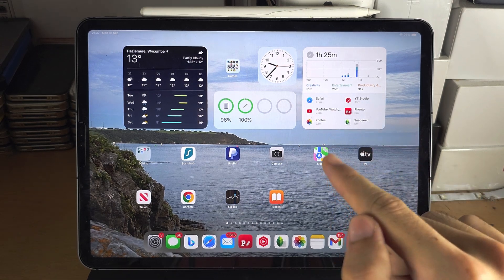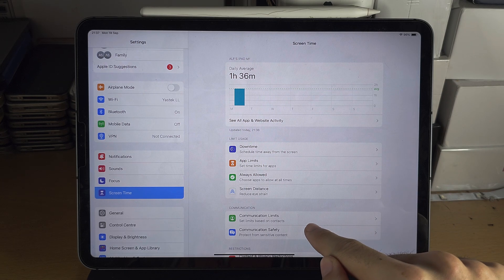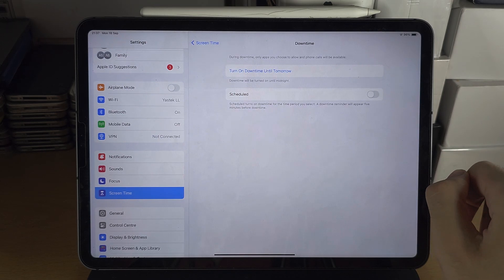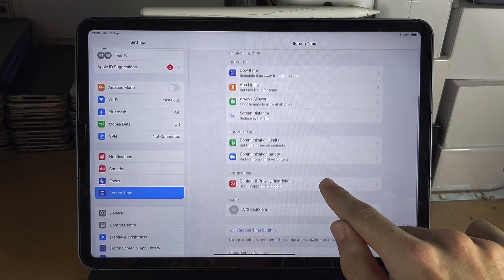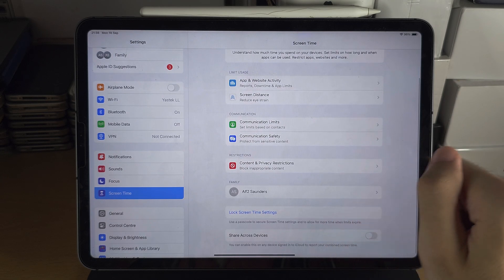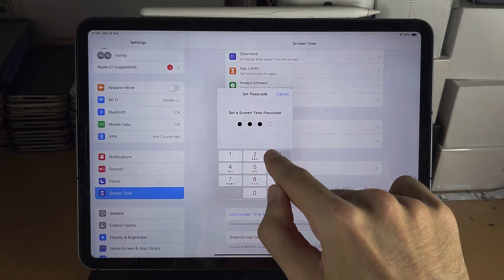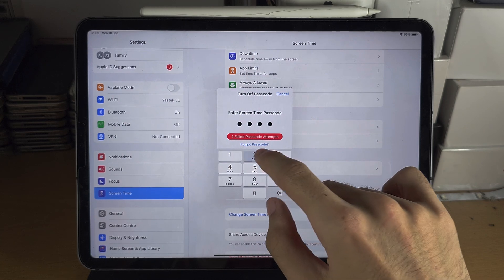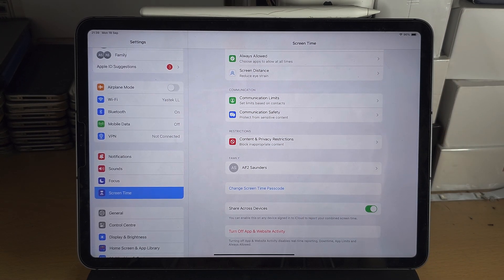How To Turn Off Screen Time on iPad iPadOS 17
Learn how to turn off screen time on iPad on iPadOS 17